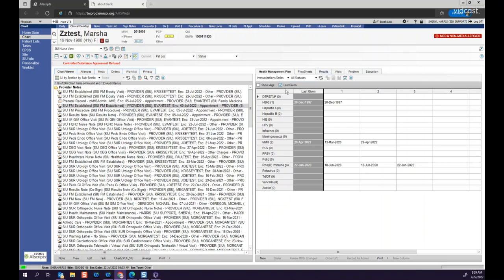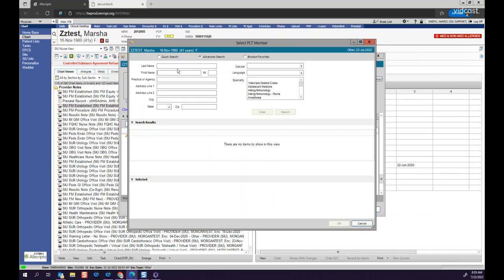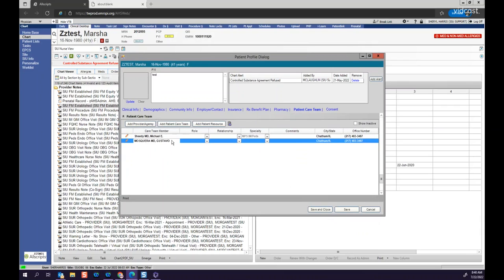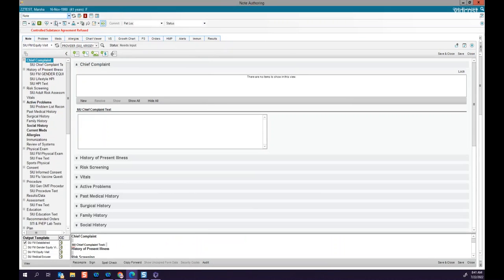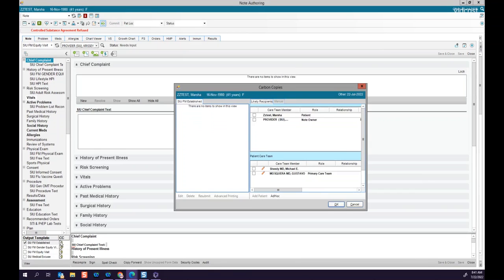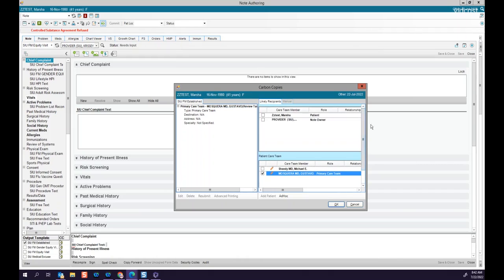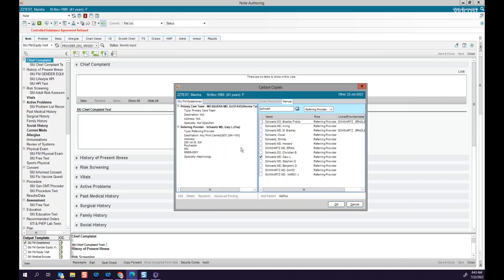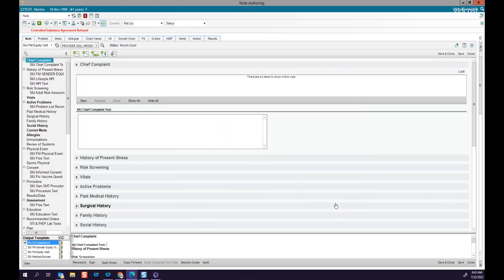How To Add to Patient Care Team and CC that Provider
This video demonstrates the proper work flow for Adding to the Patient Care Team and sending a CC to that provider.